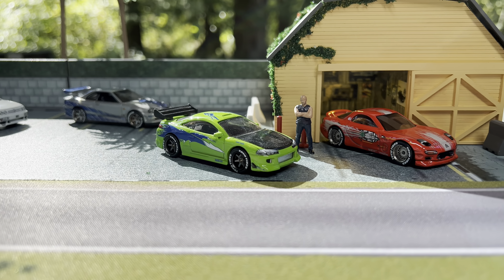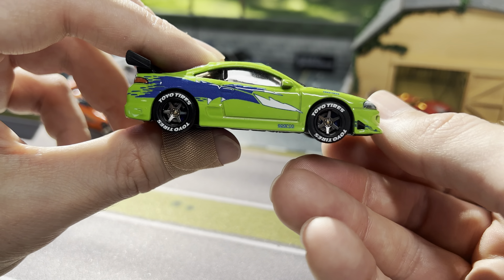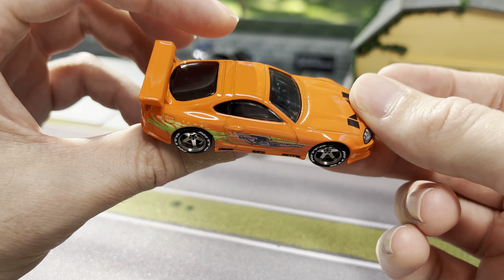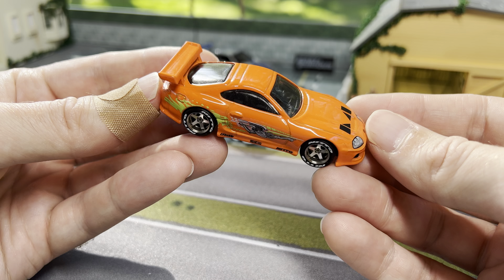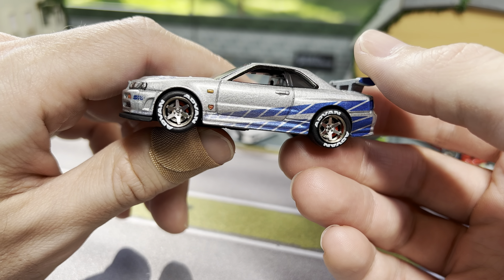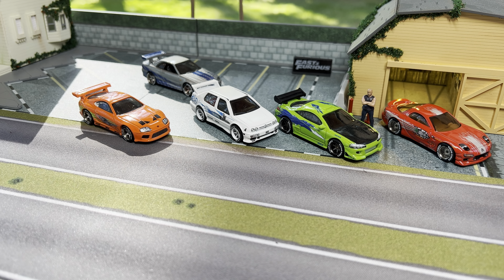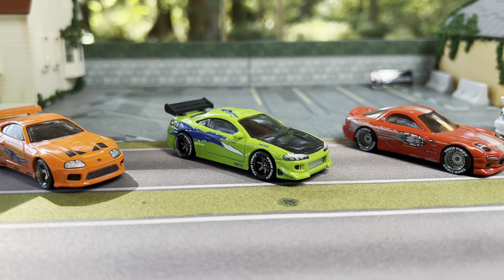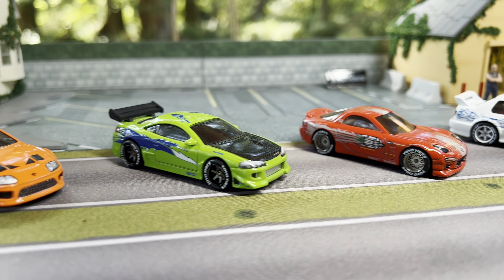Hot Wheels Fast and Furious Wheel Swaps!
Check Out Wheel Collectors!

Wheels for Swaps!